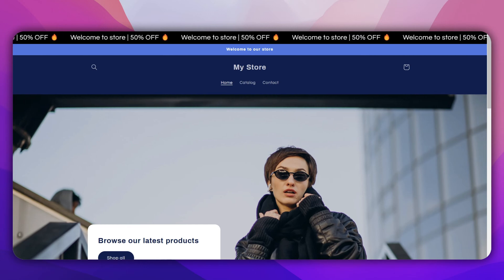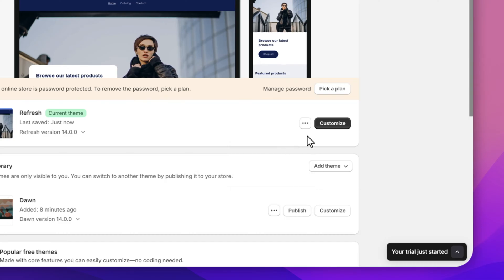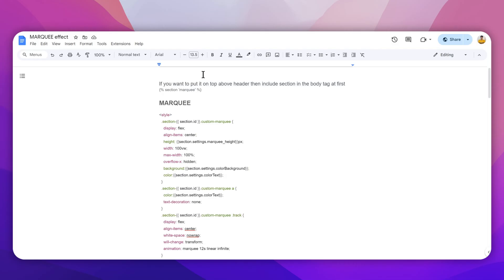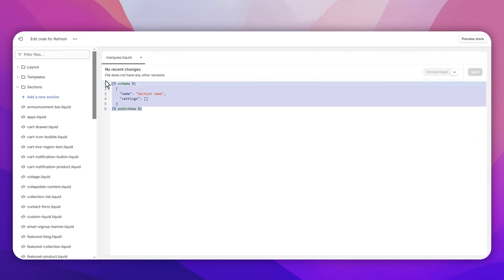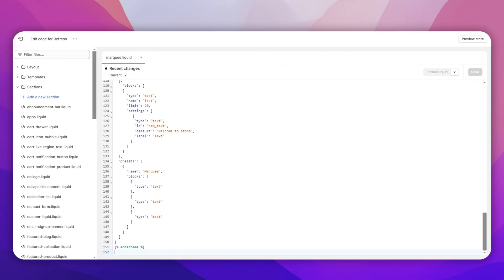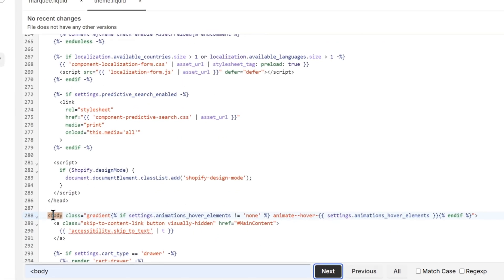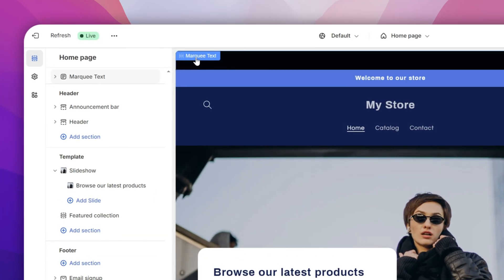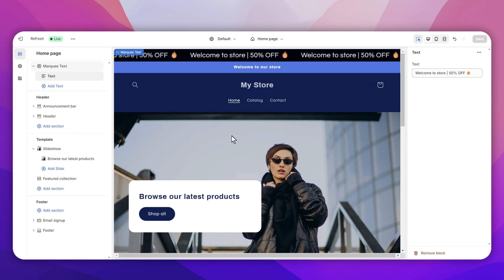How to Add Marquee Effect on Shopify (2025) | Add Sliding Announcement Bar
Are looking for a video about how to add announcement bar slides here it is!
In this video I will show you exactly how to Create Free Shopify Sliding Marquee Announcement Bar without using Shopify App. Make sure to watch the video to the very end.
You will learn how to Add scrolling announcement bar in shopify store